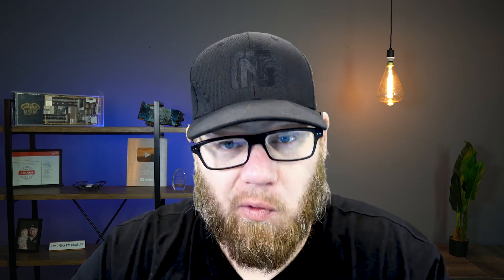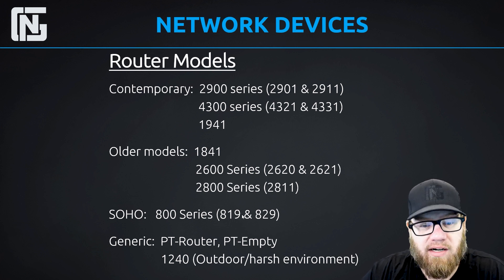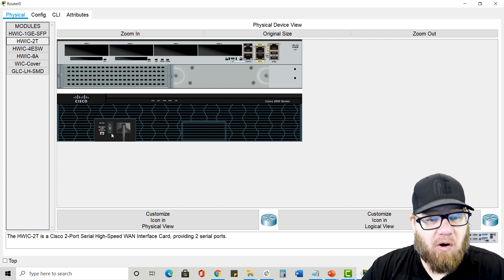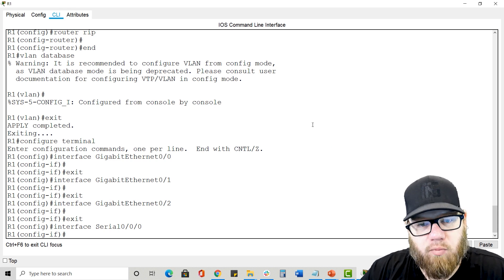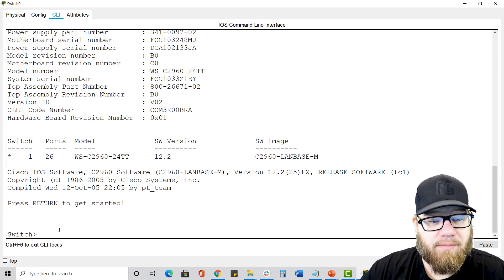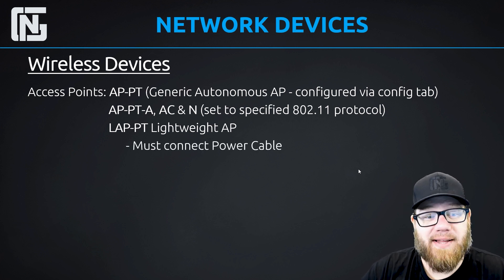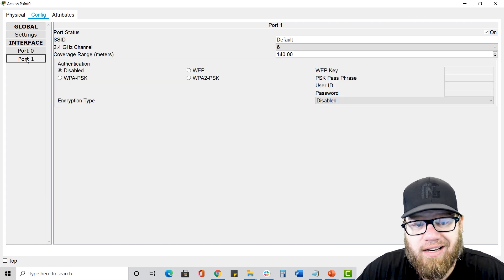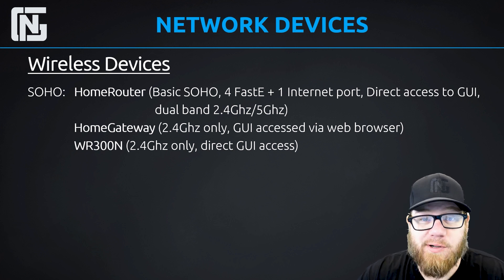Learning Network Devices in Packet Tracer